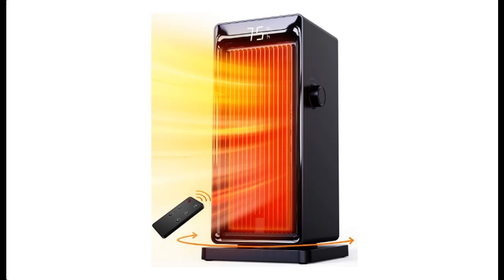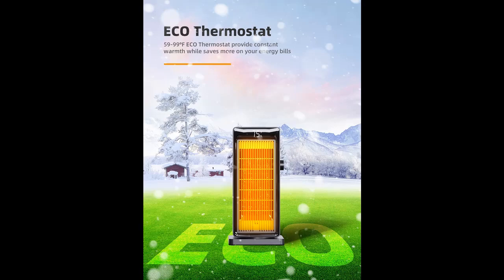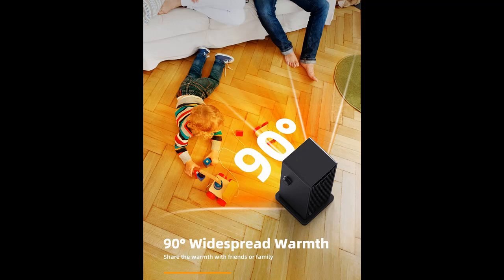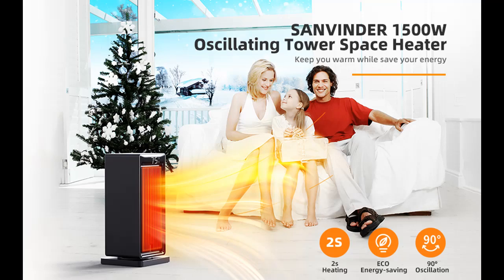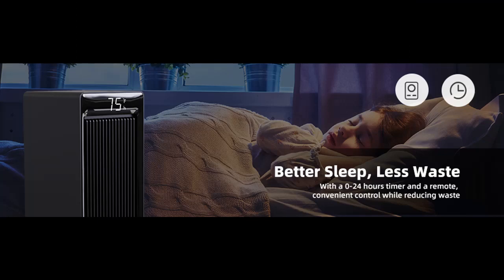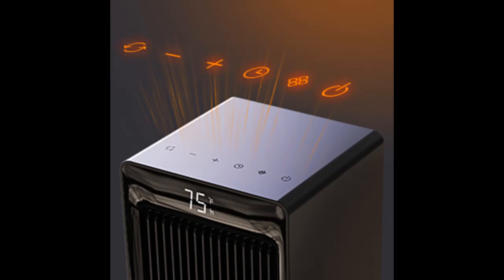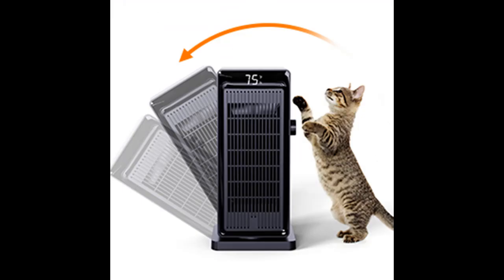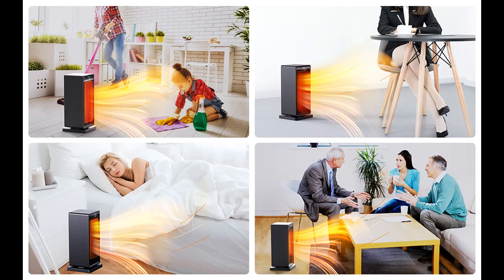SANVINDER 1500W Portable Heater for Bedroom, ECO Thermostat 90° Oscillating, 24 hours timer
Overview/Details/Reviews| SANVINDER 1500W Portable Heater for Bedroom, ECO Thermostat 90° Oscillating, 24 hours timer, Fast Heating Electric Heater with Remote, Overheat Protection, LED Display, Room Heater for Bedroom Office

SANVINDER 1500W Portable Heater for Bedroom, ECO Thermostat 90° Oscillating, 24 hours timer, Fast Heating Electric Heater with Remote, Overheat Protection, LED Display, Room Heater for Bedroom Office